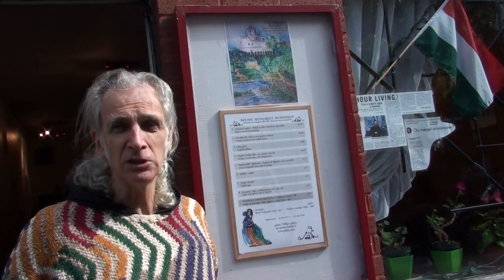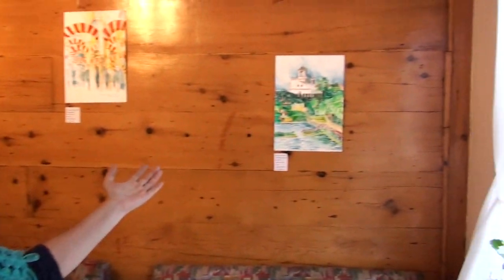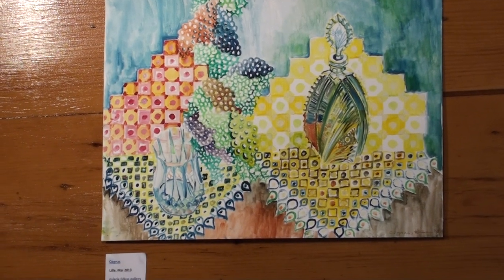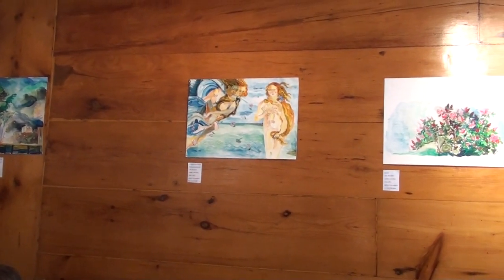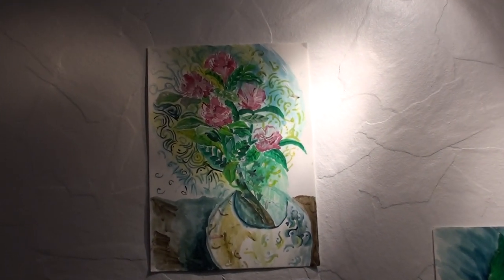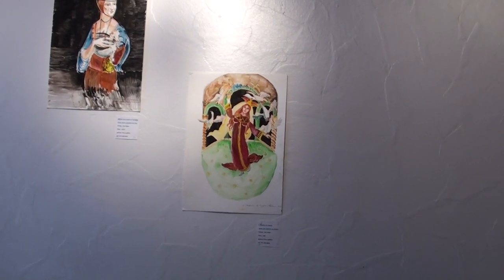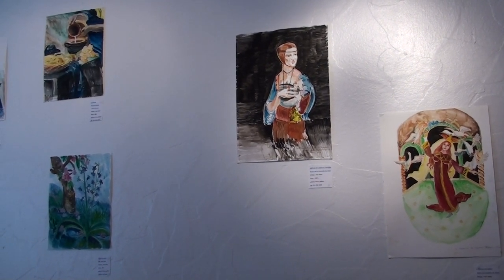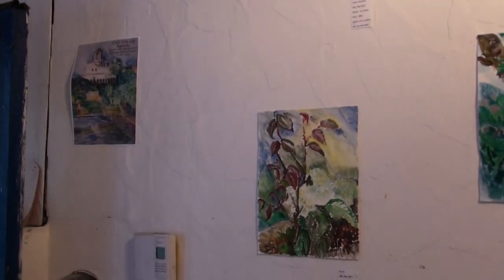EVA HALUS Exposition des Aquarelles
La Galerie Fôkus
septembre - octobre 2013

68, ave. Duluth E.